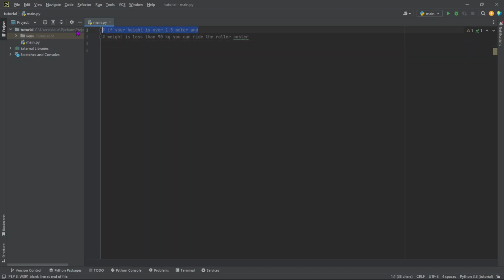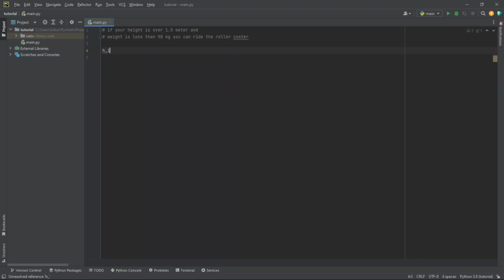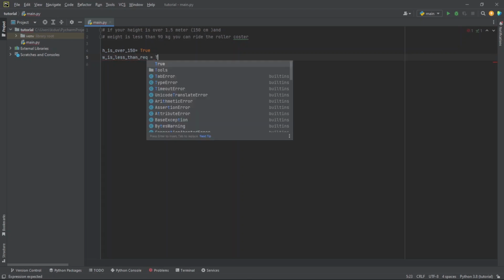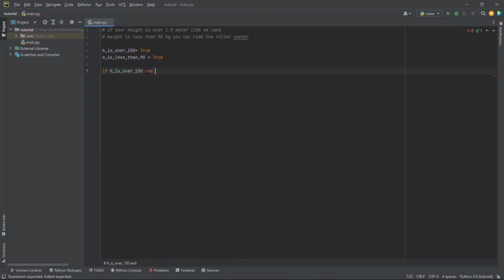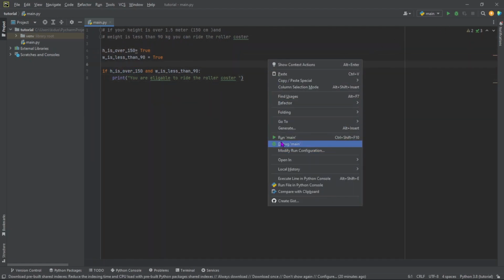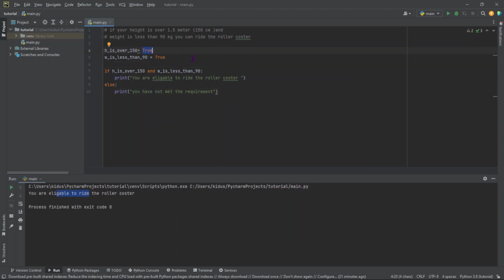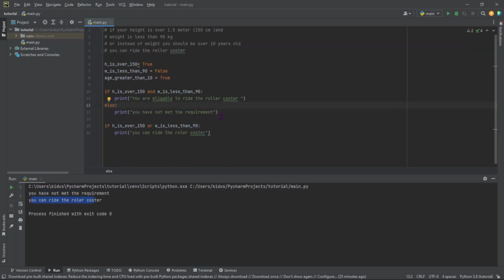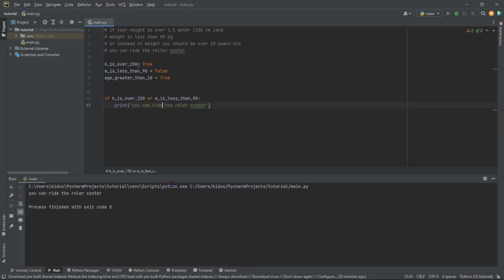IF and ELSE conditionals in python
A video on  how to write if statements